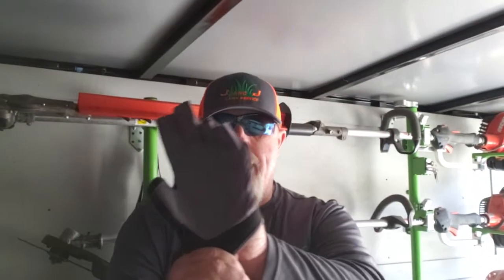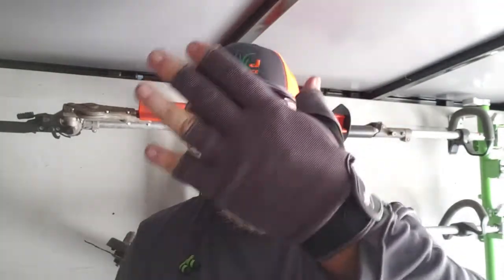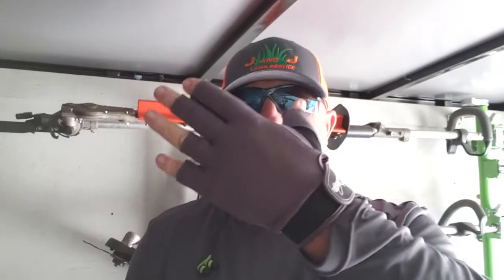How to Use Fishing Gloves to Keep Your Hands Protected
In this short video, Jim Nelson from J and J Lawn Service in Florida shares a really quick tip that protects your hands from the elements when working outdoors.